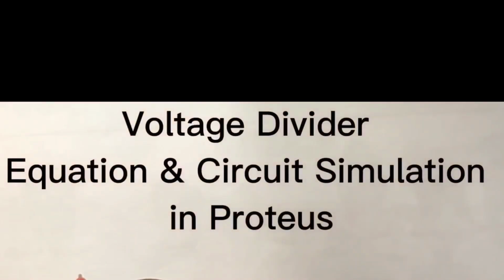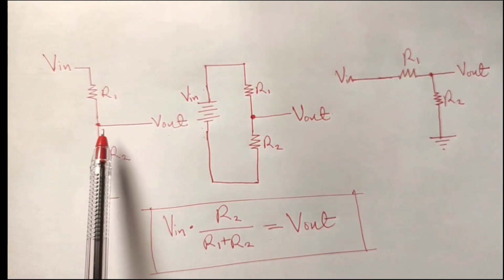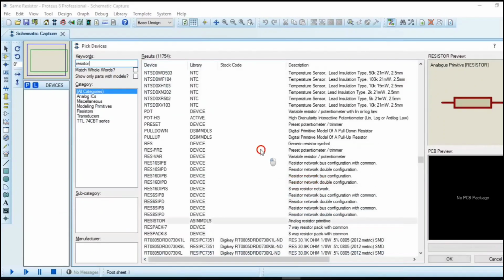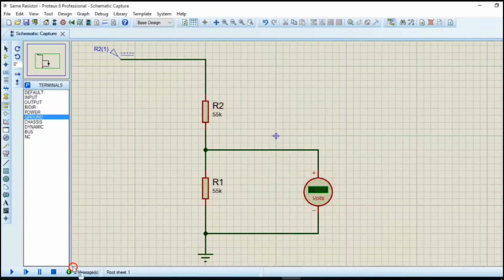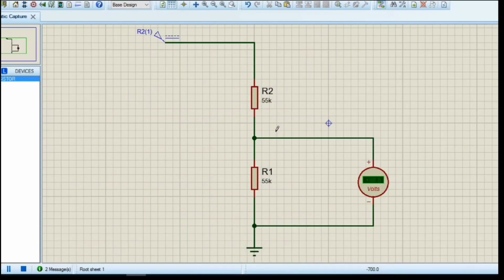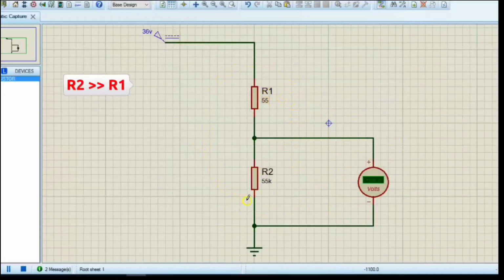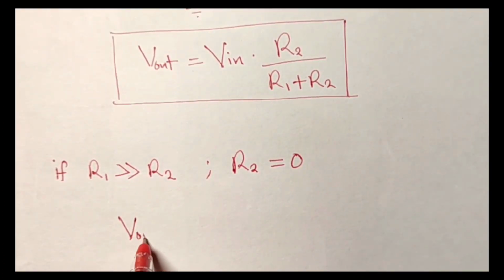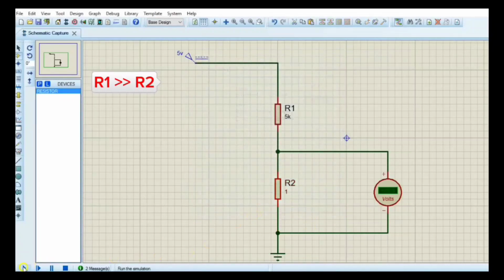Voltage Divider Circuit and Equation EXPLAINED. With Proteus simulation.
In electronic circuits, some components require just a fraction of an input voltage in order to function properly. One of the ways to reduce these large input Voltages to smaller once is by using the Voltage Divider Circuit. In this video, I have presented the concept of the  voltage divider Circuit, its Equation and also simulated in Proteus, different instances of this circuit with respect to different values of the constituent resistors.